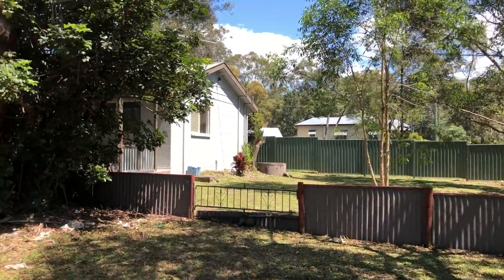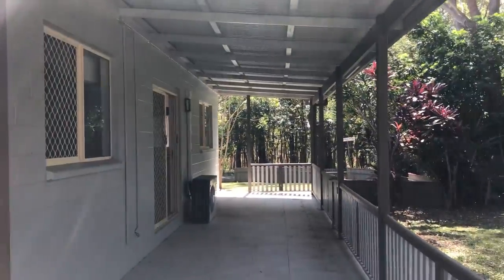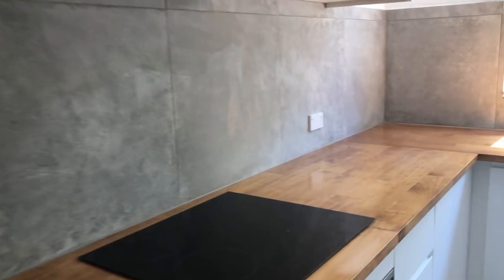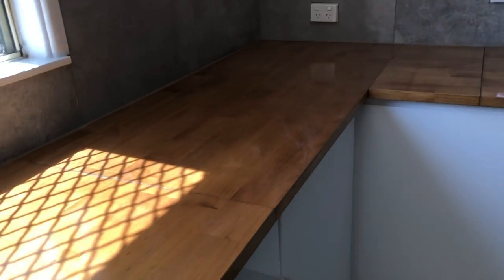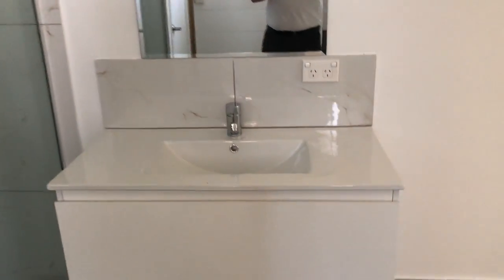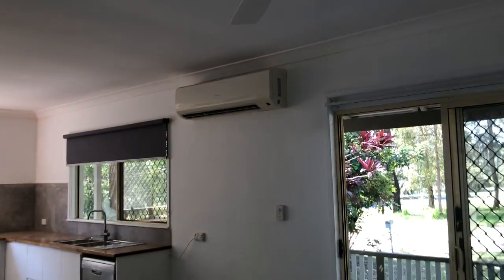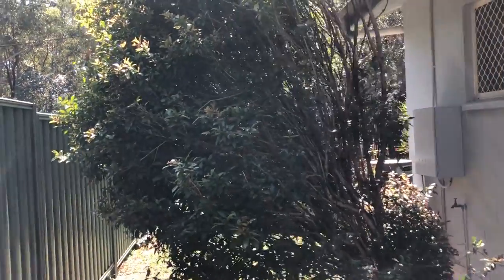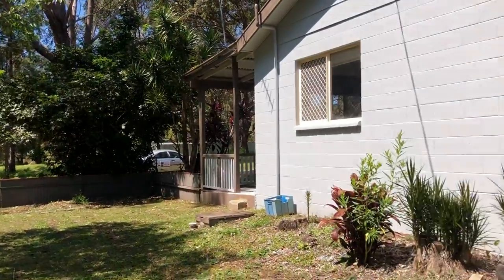House for sale on Russell Island Only $279,900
Delightful Island Home
Do not miss out on a great opportunity to own a beautiful home at an unbelievable price, and this property really is priced to sell at $279,900, this has to be one of the Lowest Priced Homes currently on the island market, and to top it all, it is renovated and decorated.

Move into this neat & tidy freshly renovated home and do - nothing!
Low maintenance, located minutes from everything, this 2 Bedroom, 1 Bathroom home is perfect for young couples, small families, singles, retirees who want a lovely space with very little maintenance.

The home, sits on a 506 sq m allotment with room for entertaining. The rear outdoor patio overlooks the yard, there is a single carport and minimal yard to look after, so weekends won't be consumed with mowing and gardening!

The two bedrooms are well sized with ceiling fans, open plan kitchen.

All in all, the home is in a great location, which also makes it a great investment opportunity. Just a short drive to the shops, it's also a stone’s throw away from parks, boat ramp, short commute to major conveniences.

• Cottage style Besser brick home, fully fenced, little maintenance required
• 2 bedrooms ceiling fans
• Open plan kitchen, dining and living areas that lead to outside patio
Air-condition in main living area.
• 506 sqm allotment with rear shed for extra storage
• Great to live in or rent out as investment